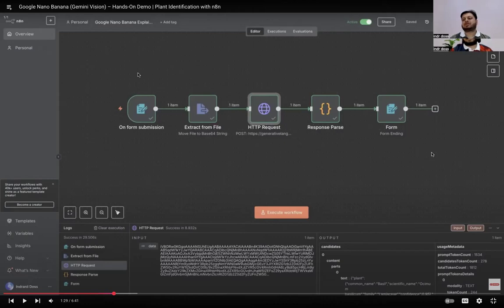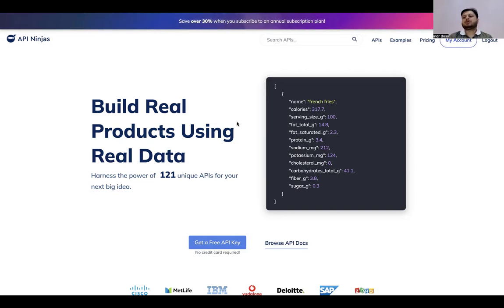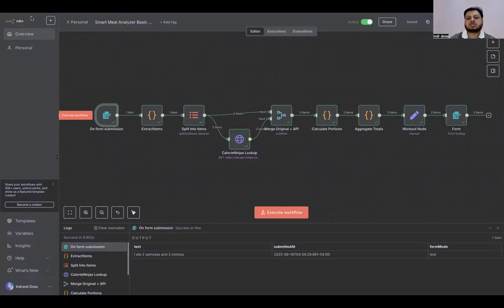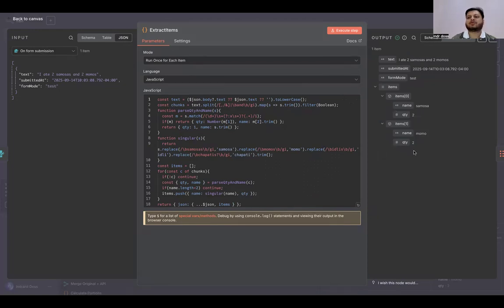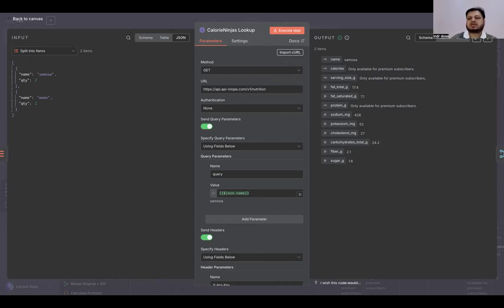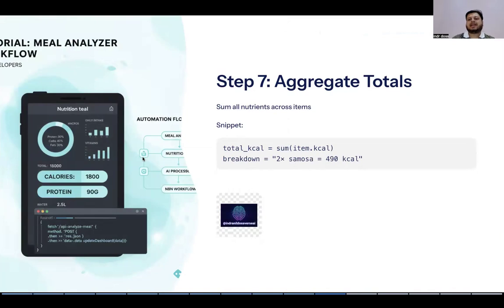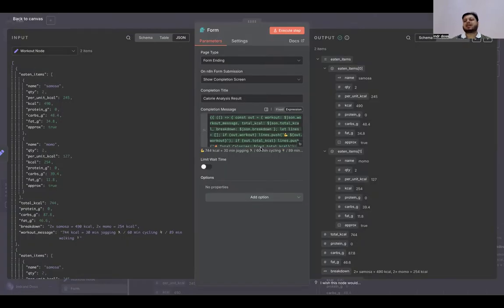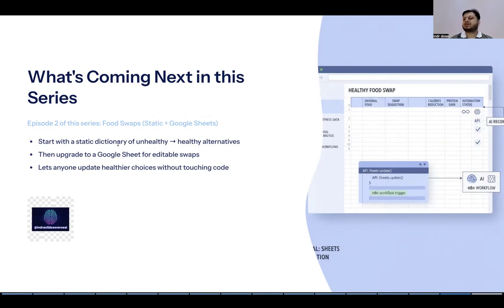Stop Guessing Calories: Build Your Own Smart Meal Analyzer with n8n (Episode 1)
Tired of guessing how many calories are in your meals? 🍔🍕☕

In Episode 1 of my new Automation with n8n Series, I’ll show you how to build a Smart Meal Analyzer using n8n + API Ninjas.

You’ll learn how to:
✅ Parse meal text like “I ate 2 samosas”
✅ Fetch nutrition data with API Ninjas
✅ Calculate calories + macros instantly
✅ Get quick workout equivalents (so you know how much to burn off!)

✨ This is the Basic Version — upcoming episodes will include:
 • Food swaps (healthy alternatives)
 • Google Sheets integration (meal logs & trackers)
 • Macro breakdown per meal
 • Daily/weekly meal analytics

📌 Tools used:
 • n8n (automation)
 • API Ninjas (nutrition data API)